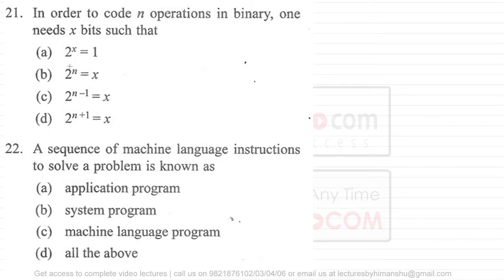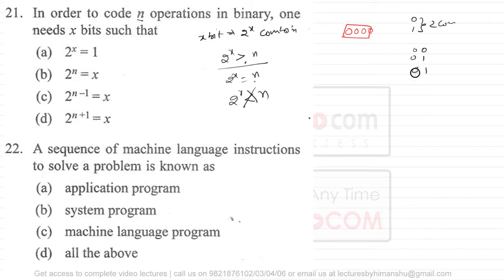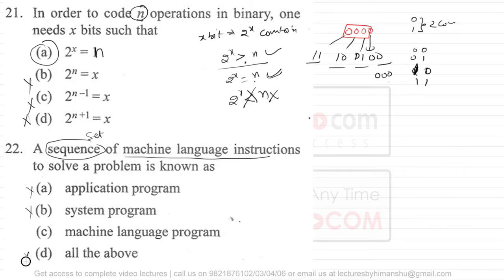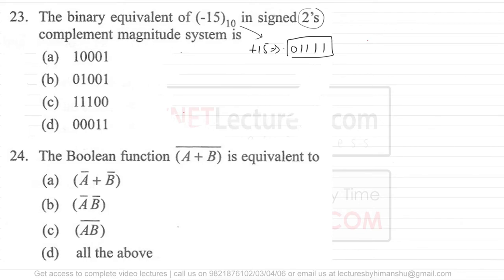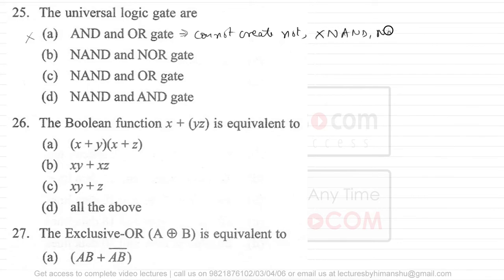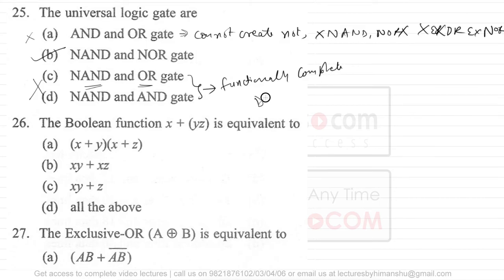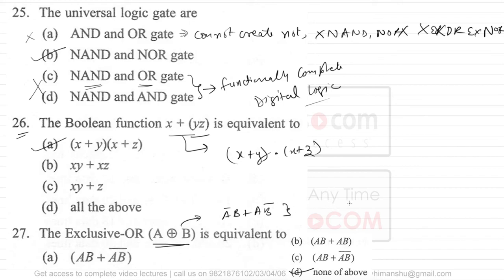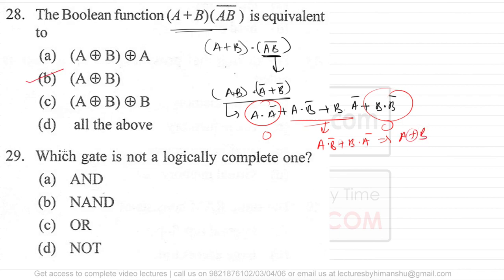UGC NET Information and Communication Technology Paper 1 Practice Question 21 to 29